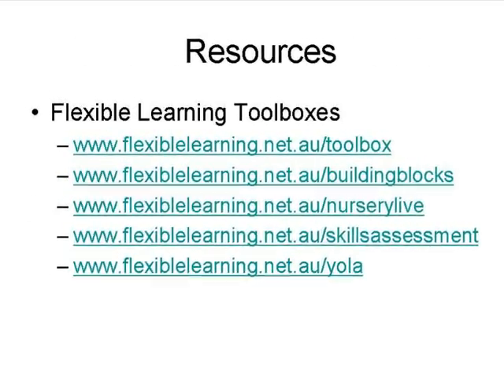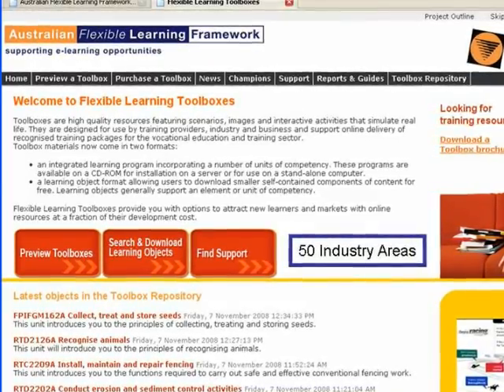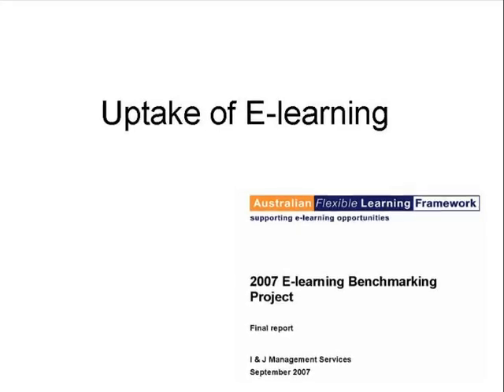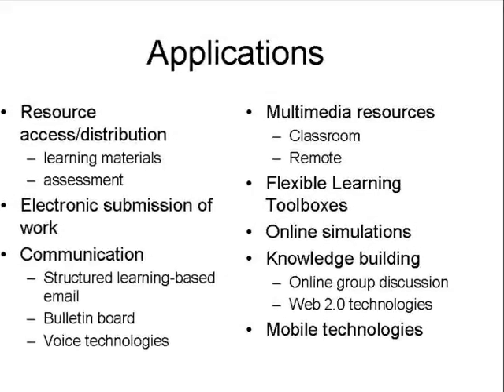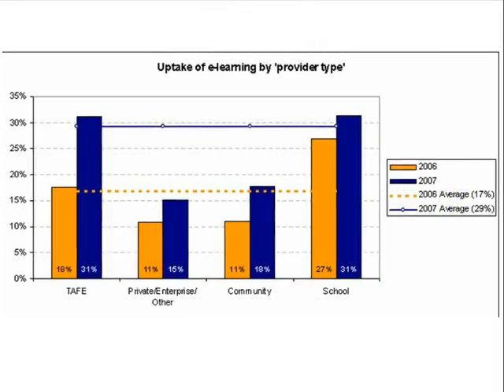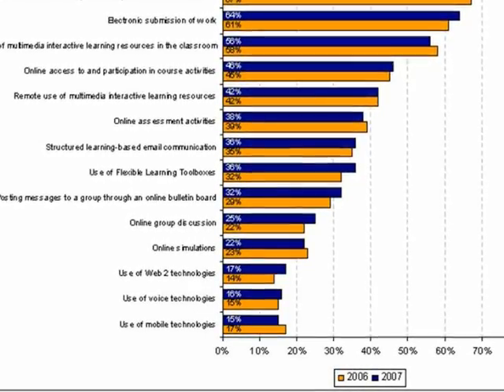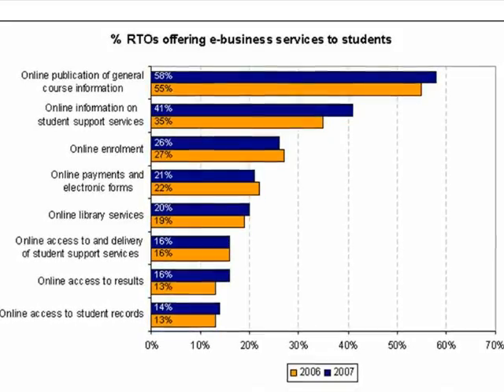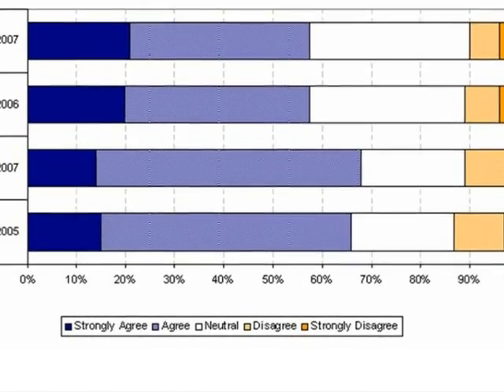TVET and E-learning in Australia: Outcomes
Second of a three part presentation dealing with policy, outcomes and practices of e-learning in the Australian VET system